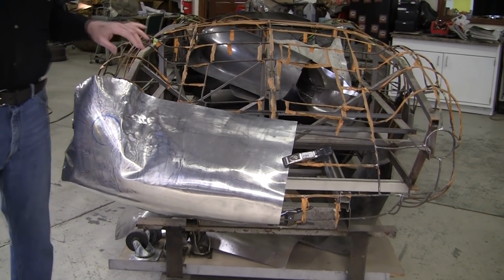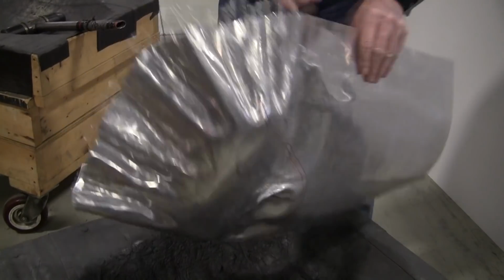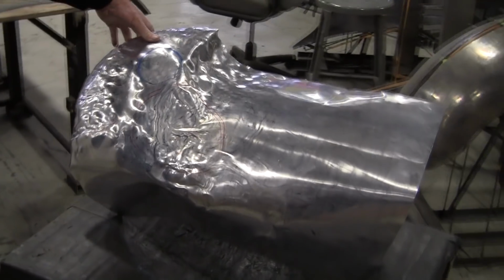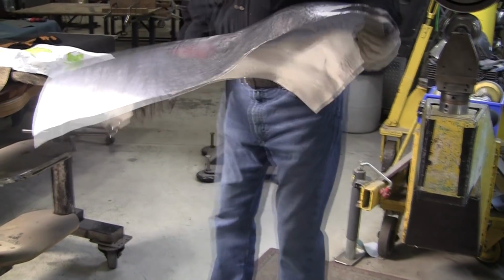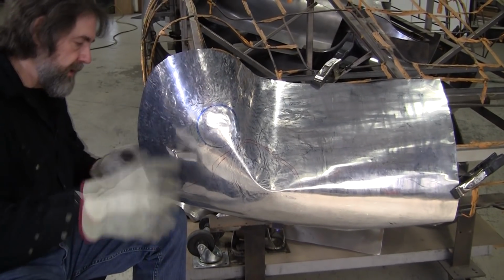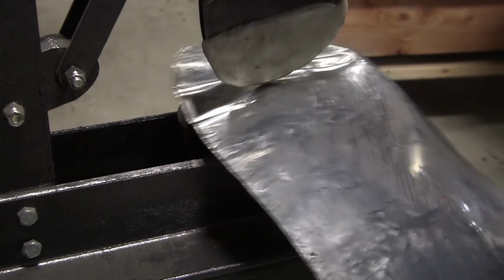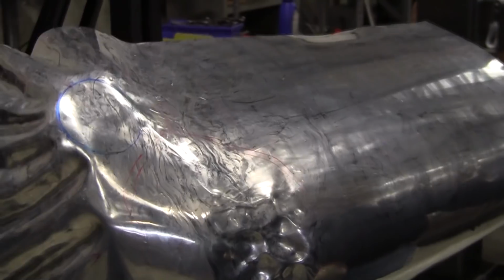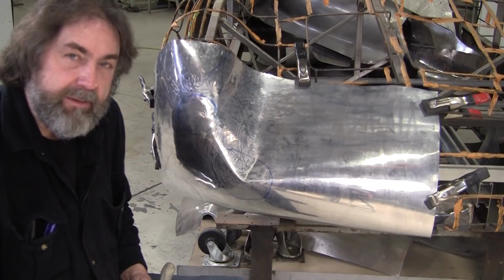Porsche 550 Build: Rear Section Part 2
Our Amazon Storefront:

This episode of the Porsche 550 build Wray continues with the rear panel, using the gathering tool to shrink around the light area. He also does some internal shrinking where the reverse curve is to ensure it fits to the wireform. Once everything is roughed out Wray takes the panel over to the English wheel to planish it out.